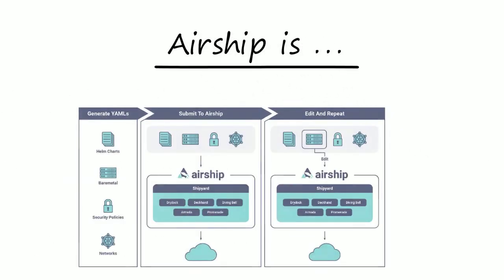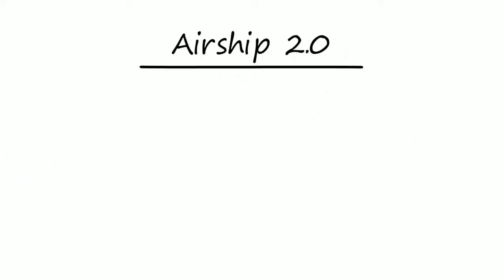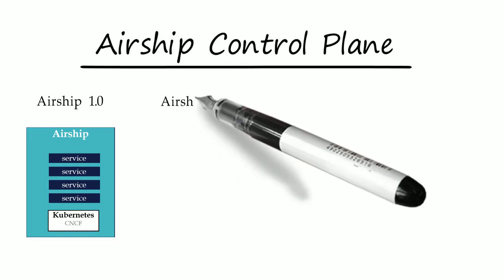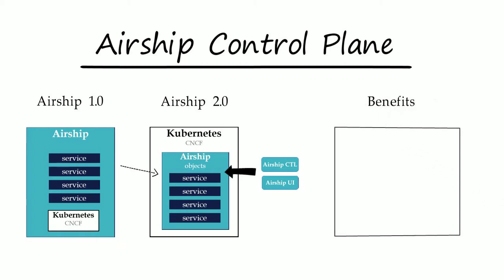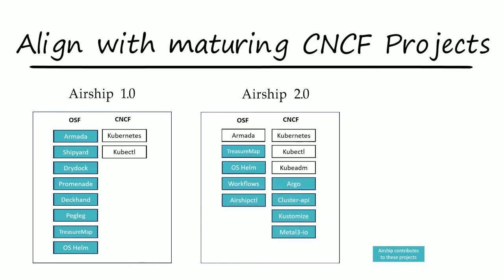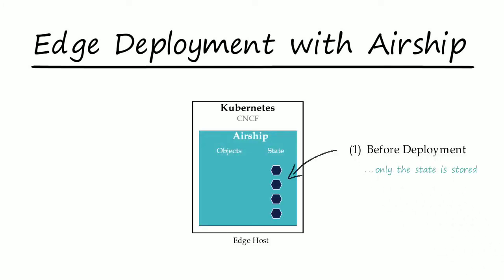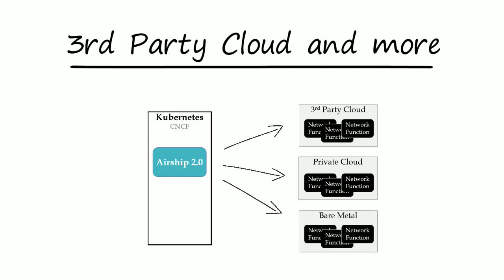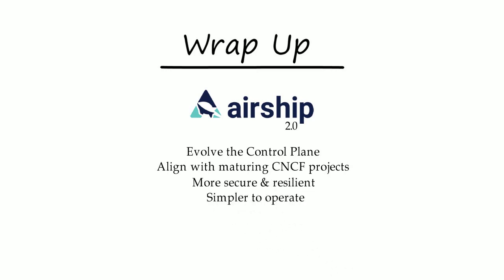Airship 2.0: the Sequel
Airship is a collection of loosely coupled but interoperable open source tools that declaratively automate cloud provisioning. Airship makes operating open infrastructure simple, repeatable and resilient. Find out more about Airship 2.0 and its journey.

OSF: OpenStack Foundation
CNCF: Cloud Native Computing Foundation